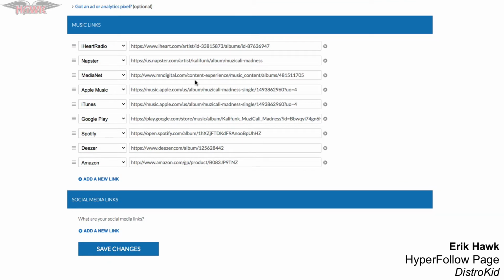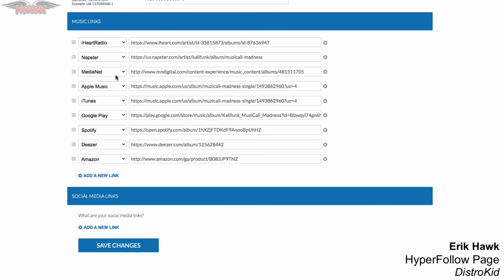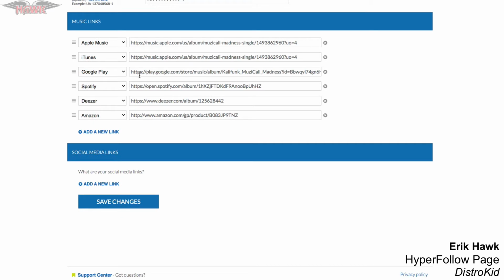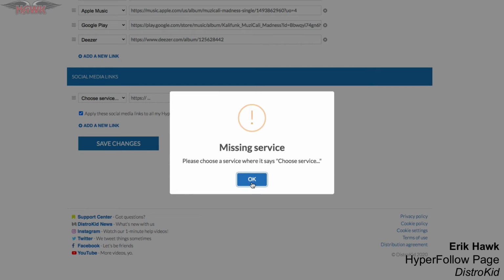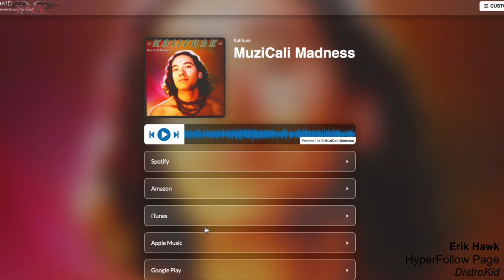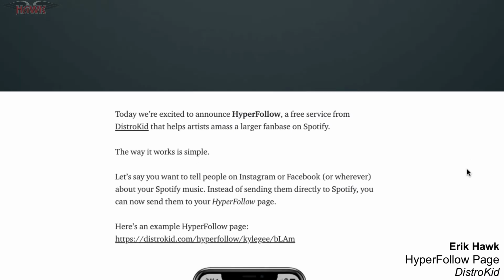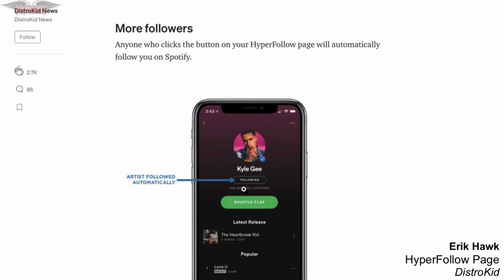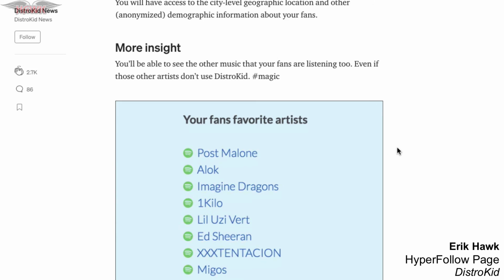DistroKid HyperFollow Music Marketing Landing Page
Taking advantage of the HyperFollow landing page as a music marketing tool for your new and old releases on DistroKid.
*Learn about Hawk’s music production classes at Berklee Online and keep up with his music.